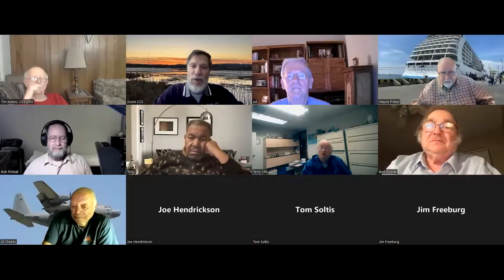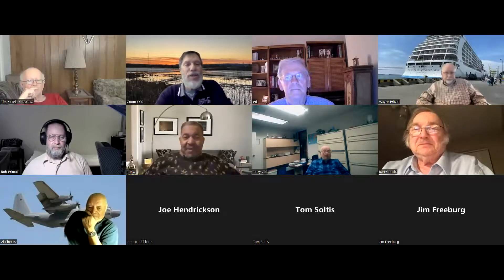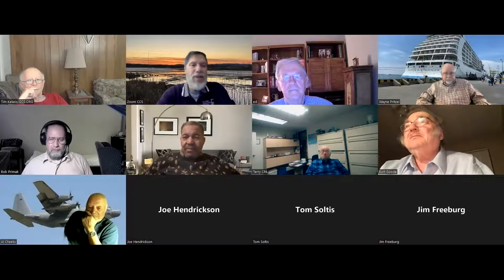West Side Club 2022-11-5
Changing TCL TV default screen.
NUC with failed SSD
How to find what manufacture name of installed SSD in Windows via Device manager
How to change windows screen resolution
How to change screen Font's & Curser size.
TMobile Hotspot & Cell Booster signal issue.
Presentation by Wayne Pritzel:Hybrid selection vs EV (Why he moved from a Tesla to Hybrid
Discussion on Wind Power generation.